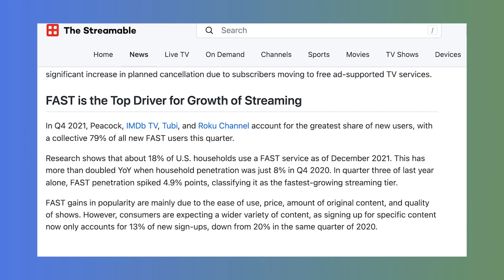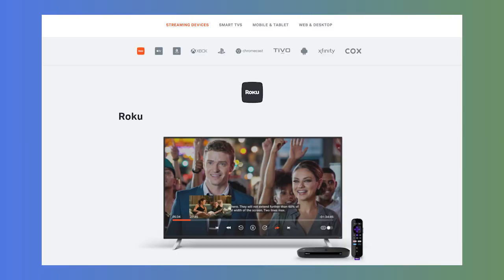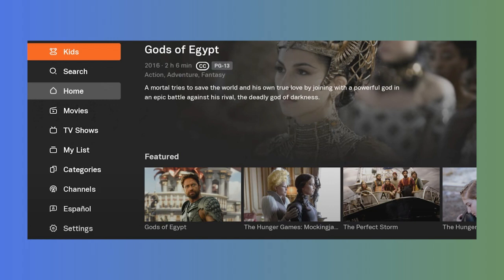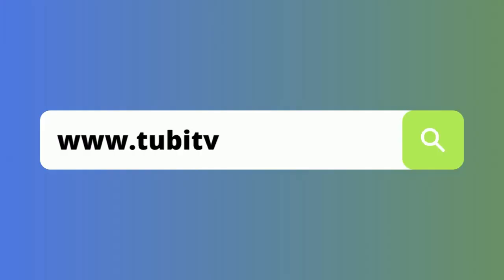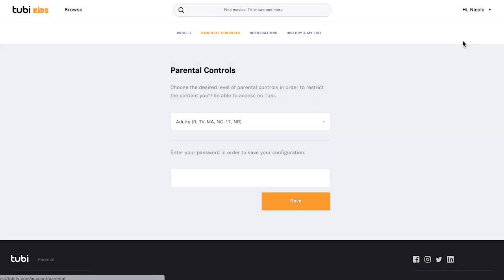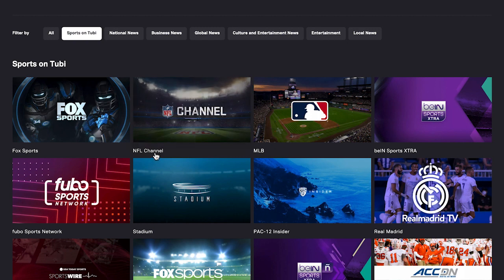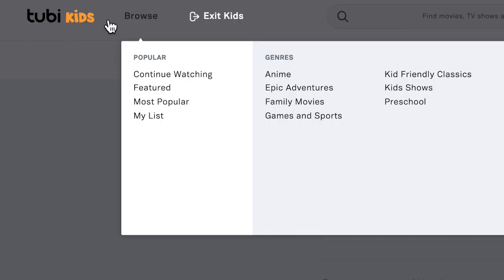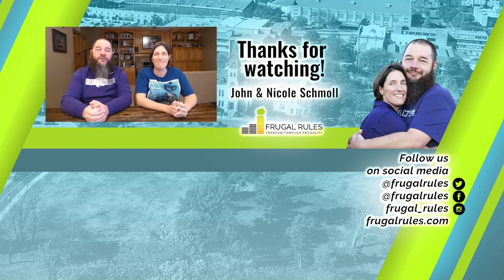Tubi TV Review (Watch TV Shows and Movies for Free)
Tubi TV is a free streaming service that lets you watch TV shows and movies for free. The Tubi TV app is a legitimate site, owned and operated by Fox, that has thousands of hit TV shows and movies - all for free.

If you don’t mind commercials, free streaming services like Tubi make cutting the cord on cable that much easier. Most content isn’t old or second-rate either.

Tubi TV has hours of original content, award-winning TV shows and movies, and much more. And, it’s completely free.

Watch our Tubi TV review now to learn how the service works and why it might be a great tool to include in your cord-cutting belt.

Quick Jump Sections:
0:00 - Tubi TV Review
1:10 - What’s it like to use Tubi?
3:23 - How to create a Tubi account
5:03 - What can you watch on Tubi TV?
7:38 - Bottom Line

📺 Tubi Review: Is the Free Streaming Service Worth it? -